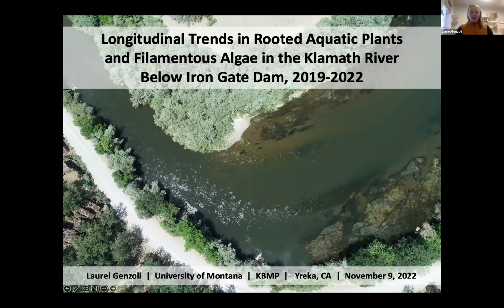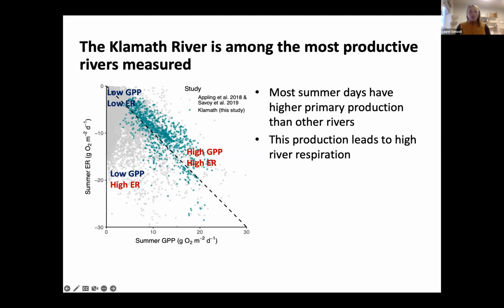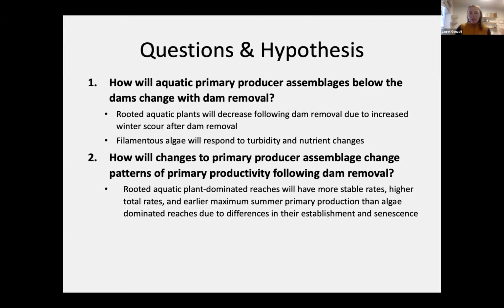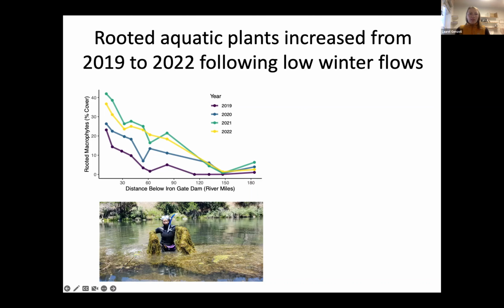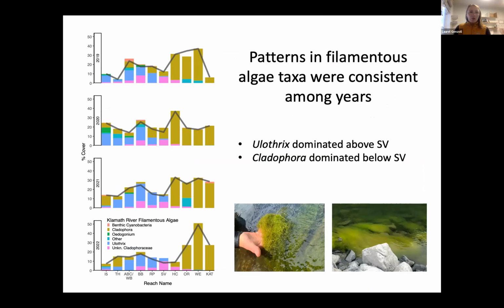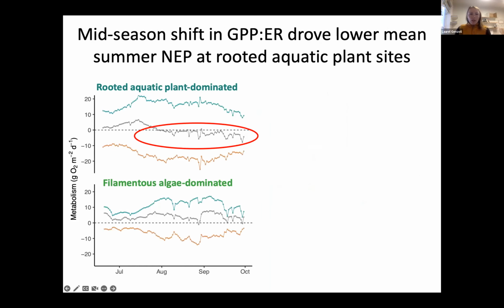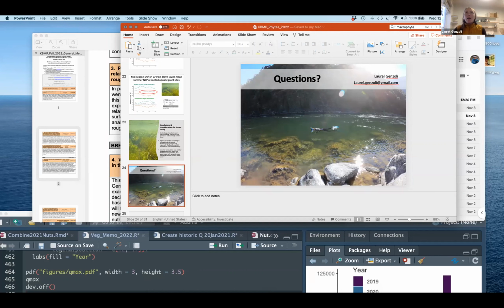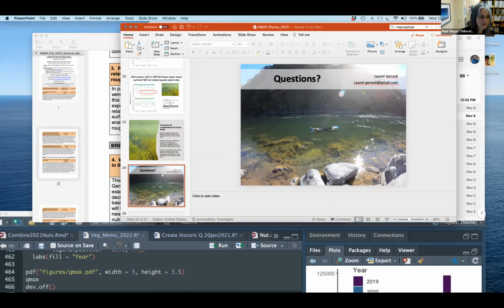Longitudinal Trends in Aquatic Macrophytes and Algae in the Klamath River Below Iron Gate Dam, 19-22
This video was a presentation at the Fall KBMP Meeting in Yreka on November 9th, 2022 by Laurel Genzoli from the University of Montana. Presentation Summary: We surveyed coverage of root aquatic macrophytes and filamentous algae at 10 sites between Iron Gate Dam and the Klamath River Estuary each year from 2019 to 2022. Macrophytes decreased longitudinally from Iron Gate Dam to the Estuary in all years. Coverage at all sites was higher in dry years than wet years. Coverage of filamentous algae varied among years, but may have been influenced by survey timing missing peak cover. Four years of data describing macrophyte and filamentous algae coverage provides a baseline of conditions across a range of flow to compare primary producer community composition to following dam removal.